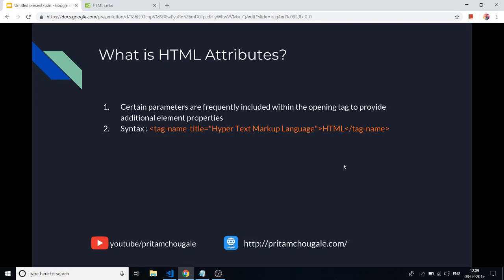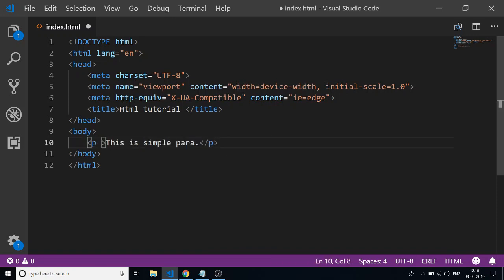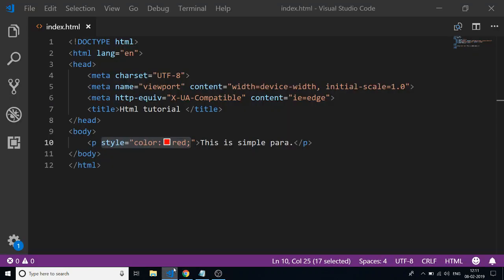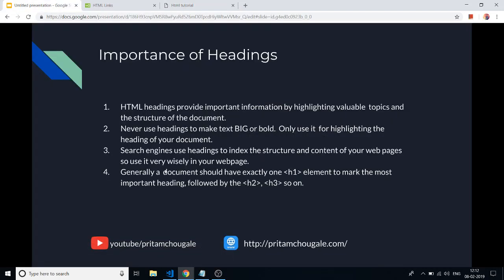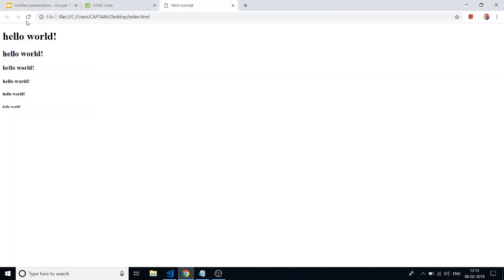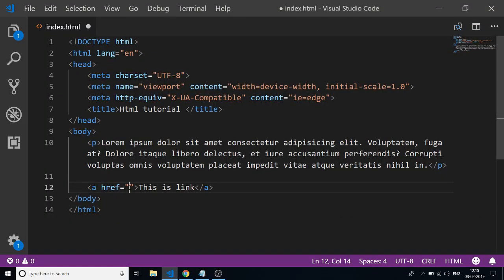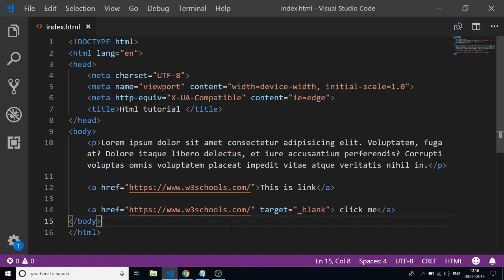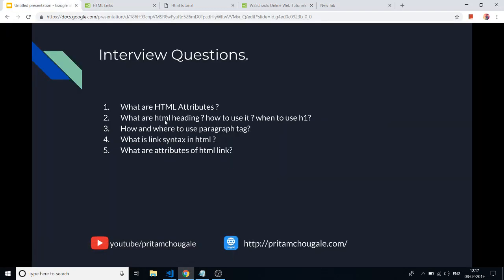HTML5 Tutorials: A Step-By-Step Guide For Total Beginners | PART 2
In this full HTML5 course I am going to teach you HTML5 as much as I can. I have created this course for total beginners. This is a step by step guide to total beginners.If you are interested in learning HTML5 and you nothing about HTML then this is the right place for you to start. I am going to cover from basic to advanced HTML5 with practical examples of each point.  This is going to be a long video course so that I can cover each part in details for the beginners. At the end of each video I am going to share some interview tips for those who are preparing for job interview.

CODE:
Code for this course :